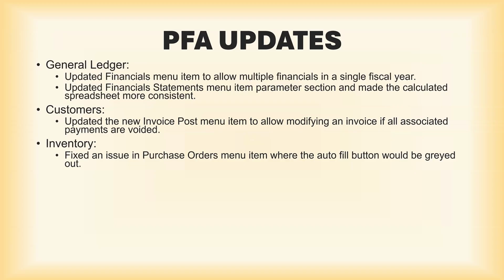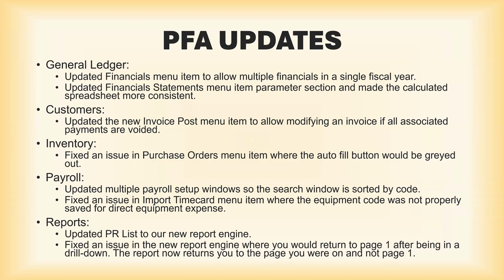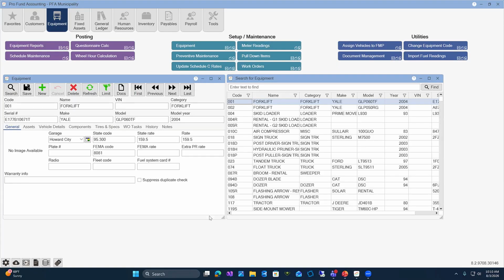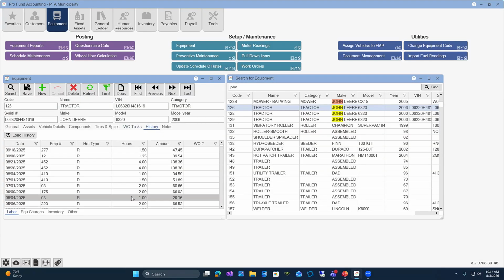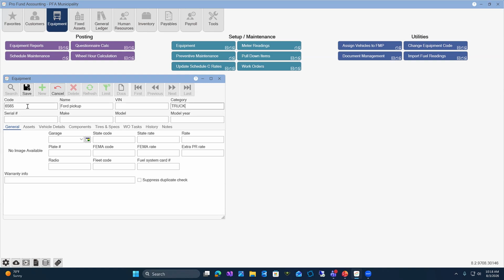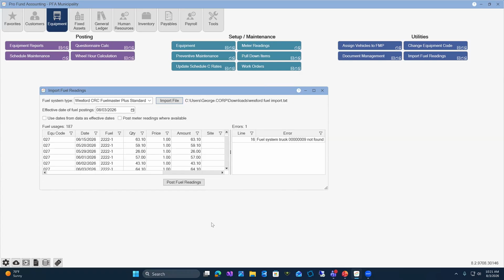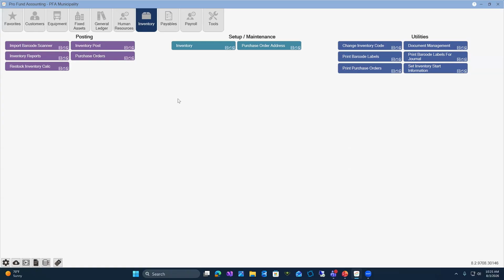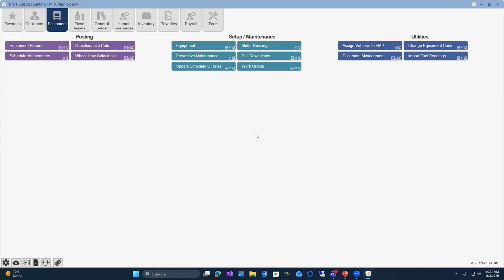August 2026 Webinar